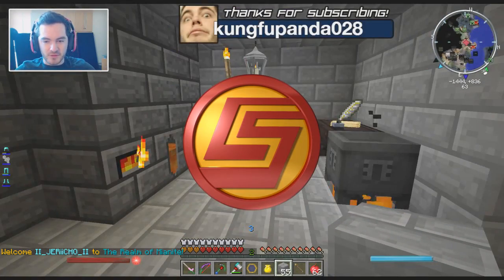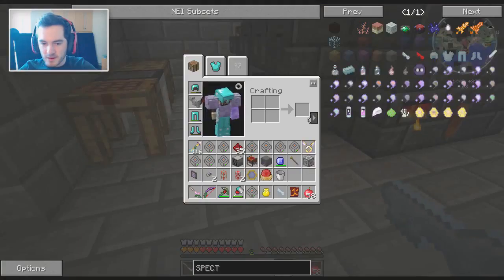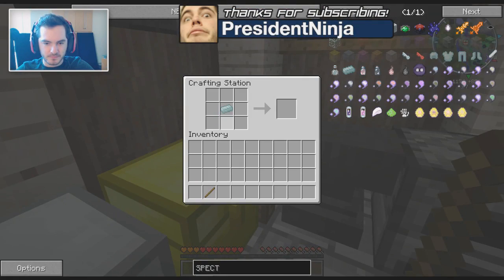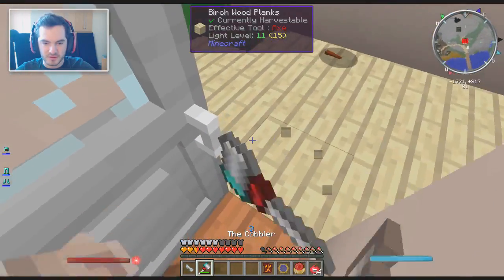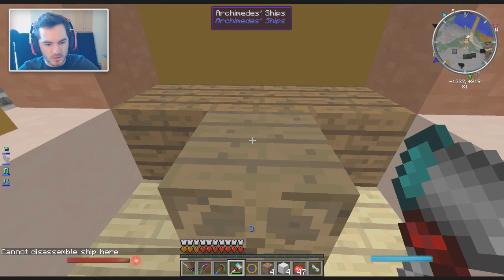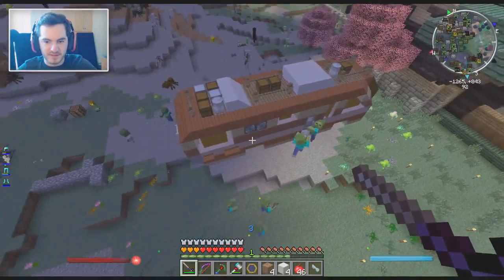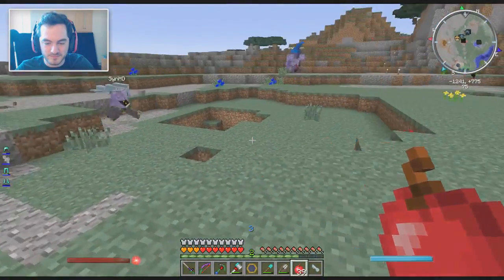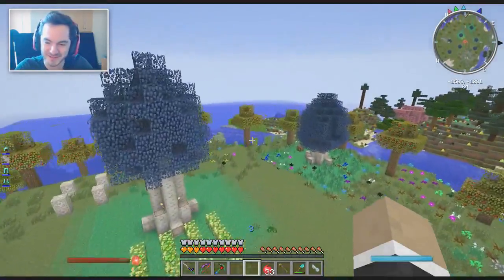Minecraft Mianite: MAGIC HOVER RV (S2 Ep. 22)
Mianite is a live streamed Minecraft series that takes place on a multiplayer server with friends. Live streams are then chopped up and posted here on YouTube. There are two main teams, Mianite and Dianite, which stand for good and evil, respectively, as well as a third, neutral team I've created called Ianite. Our goal is to survive, please our respective gods, and mess with the opposing teams. If you want to catch the live streams when they are, well, live, be sure to follow on me Twitch, Twitter, and/or Facebook for notifications.